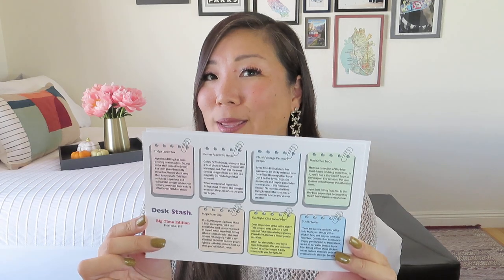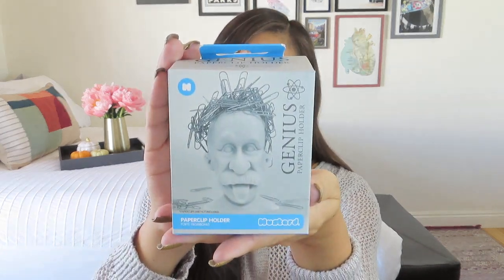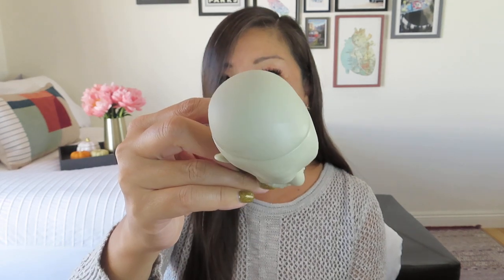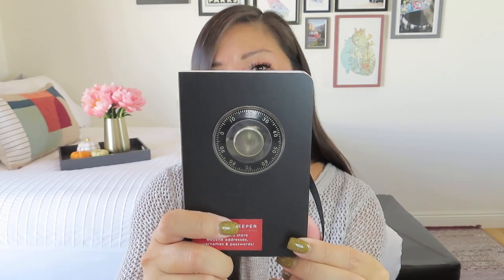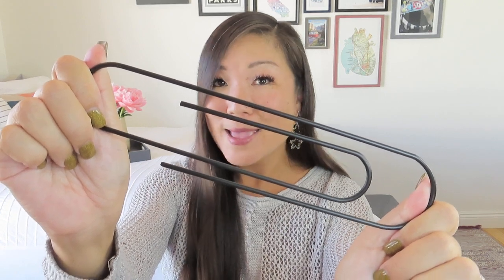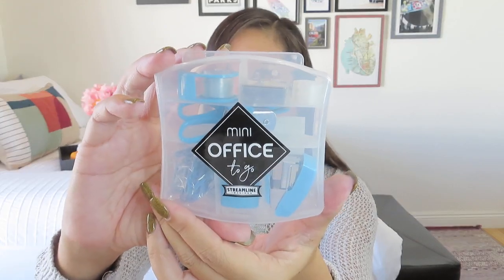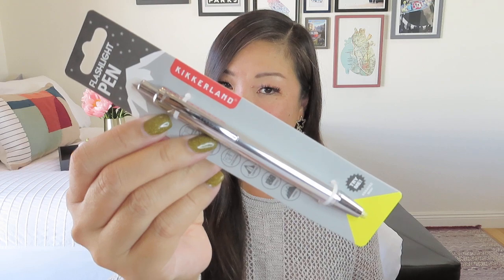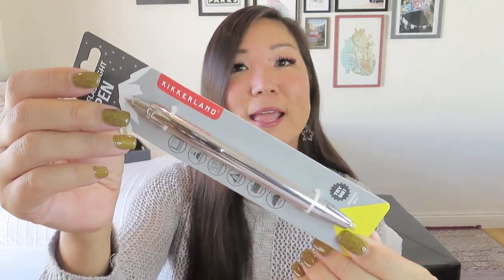Desk Stash | Big Time Edition | Fall 2022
Total retail value: $78

Desk Stash
$45/quarter + shipping ($10.50 to CA)
We search for only the most unique desk and office items for professionals and students - delivered quarterly to your home or office. Our goal is to inspire you to work more creatively, have fun while doing it, and make your colleagues admire your sense of workplace style, good taste and whimsy. Each Desk Stash box will include 5-7 unique, curated office and desk supplies. Desk Stash boxes have an average retail value of $80.

* Beachly – $30 off using NOEL30 or $100 in goodies using BONUSBOX
* VineOh! – $10 off and a FREE charcuterie board using NOEL